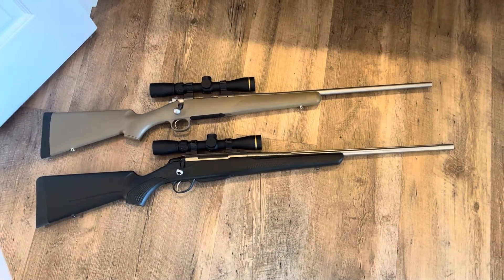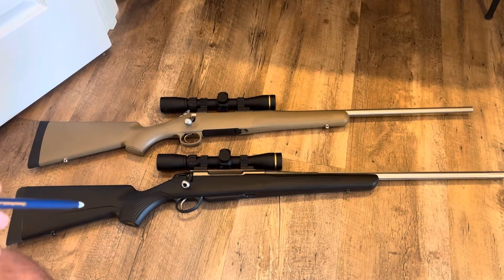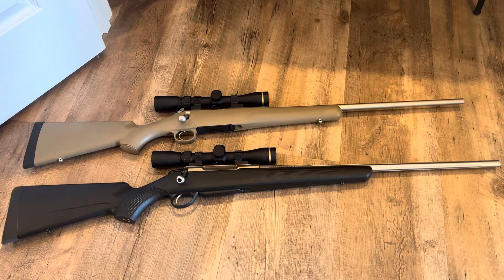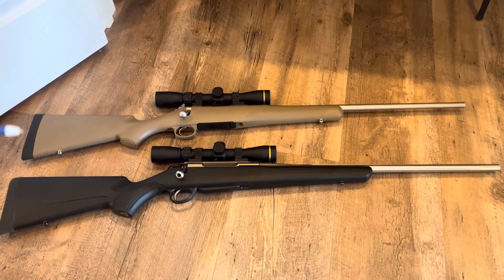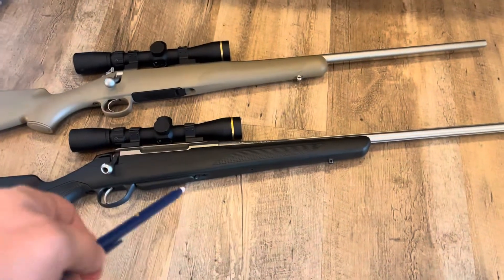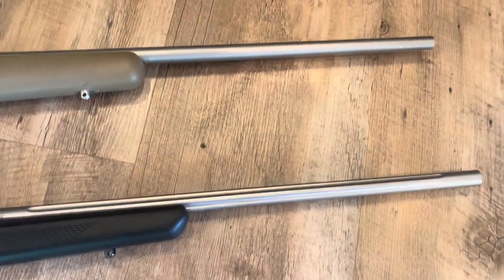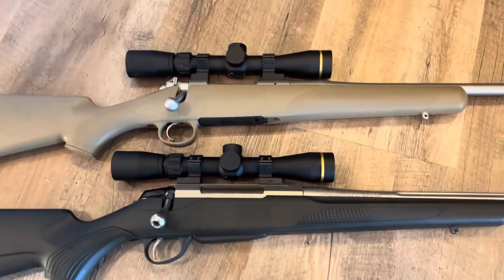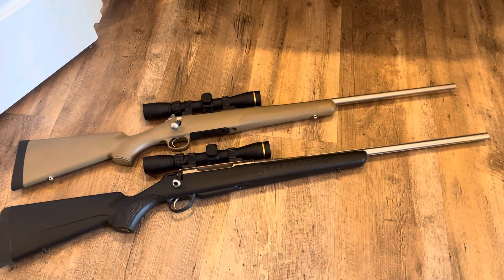The Perfect Hunting Rifle and Cartridge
Y’all have a good one and thank you to all the VETERANS!!!  🇺🇸🎯